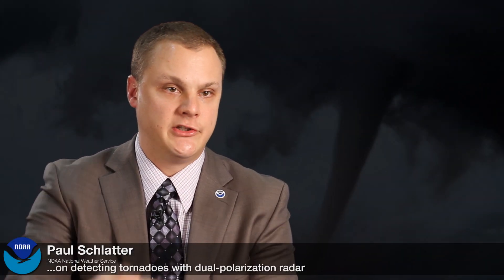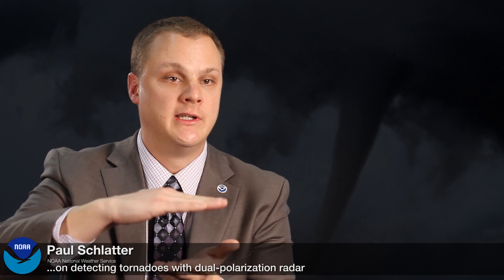Paul Schlatter - On Detecting Tornadoes with Dual-Polarization Radar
Paul Schlatter, a meteorologist with the NOAA National Weather Service, discusses how the introduction of dual-polarization radar technology is helping improve the identification of tornadoes, and improve NOAA's ability to issues warnings to the affected areas.  Dual-polarization radars upgrades are being installed around the country, and should be completed by mid 2013.